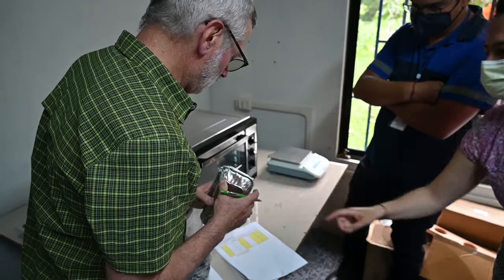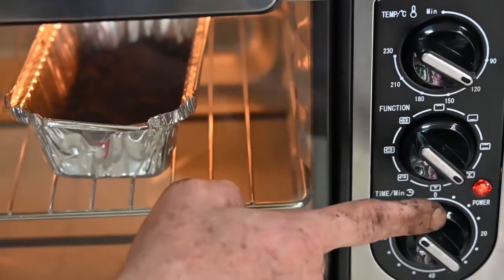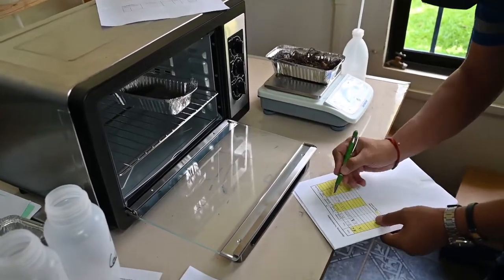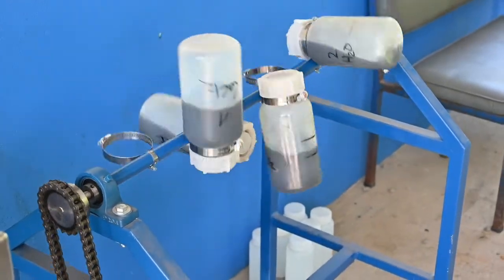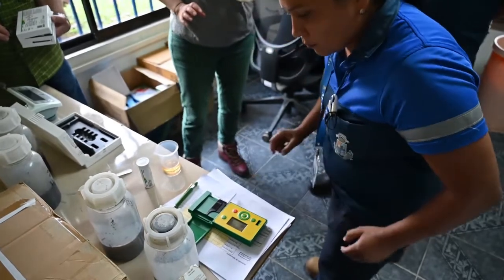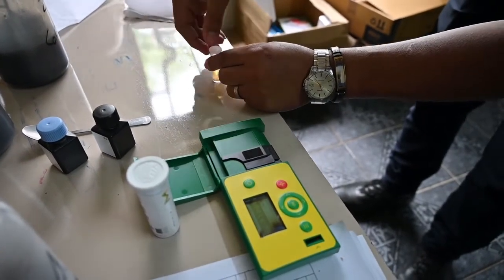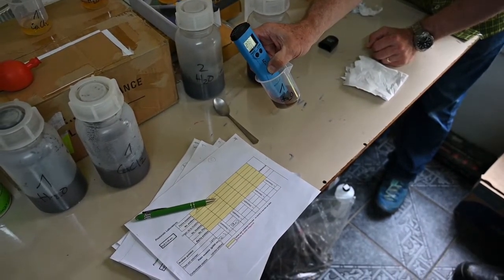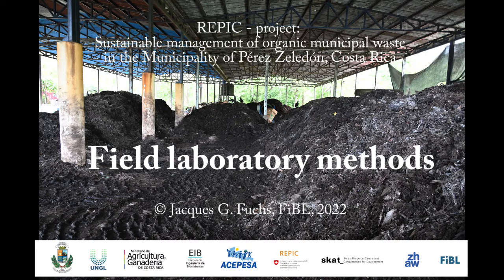Compost quality: Field laboratory methods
REPIC - project: Sustainable management of organic municipal wastein the Municipality of Pérez Zeledón, Costa Rica. – Field laboratory methods